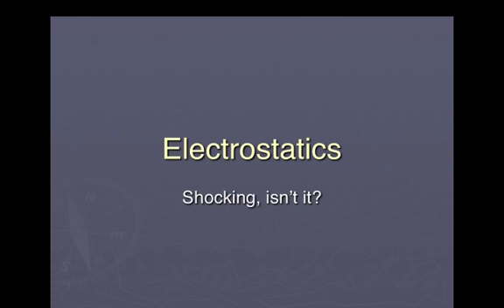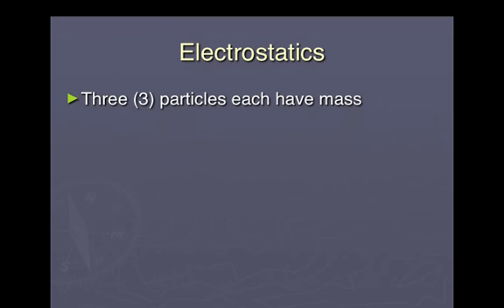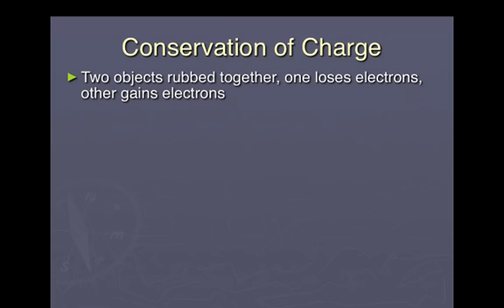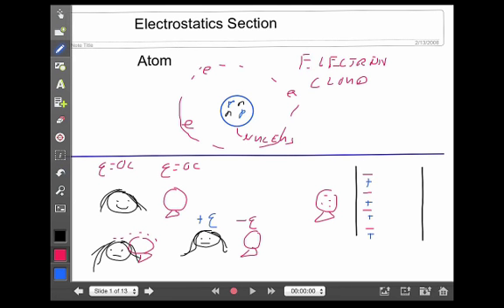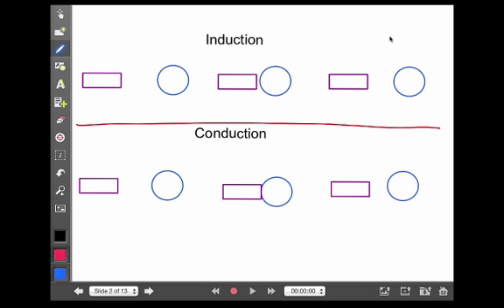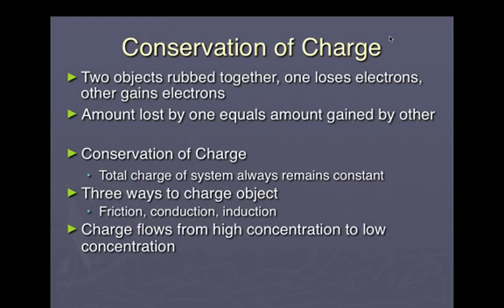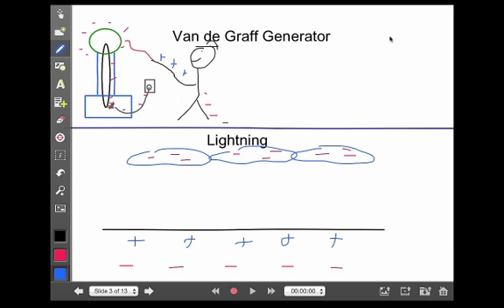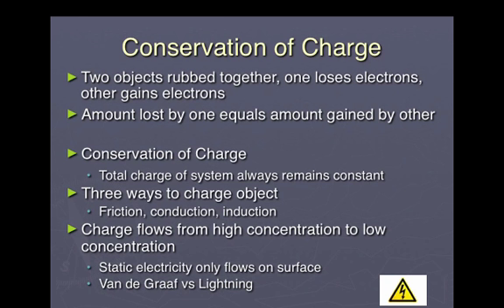Electrostatics Lecture 1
Video lecture introduction to static electricity, the interaction of charges, and lightning.